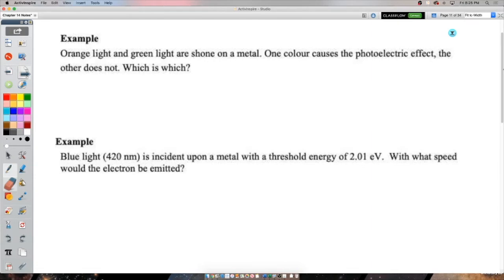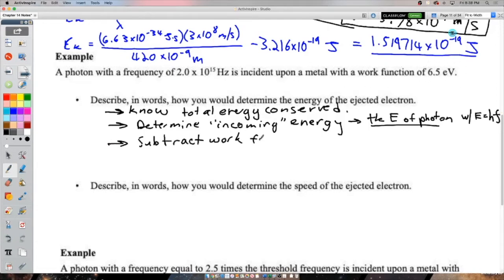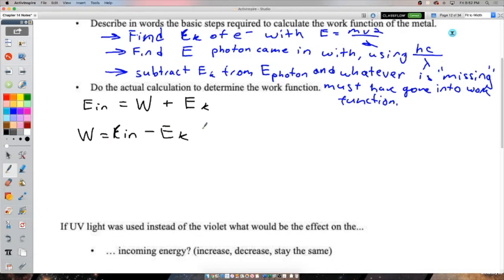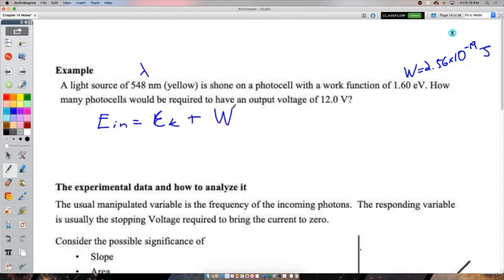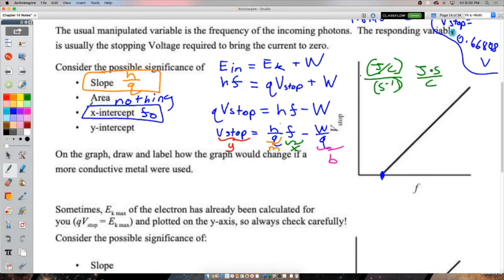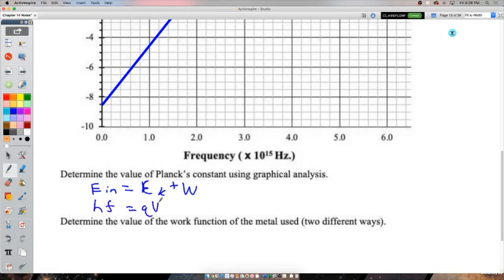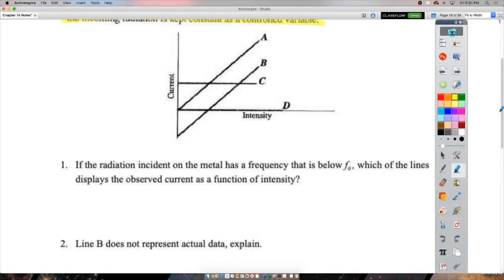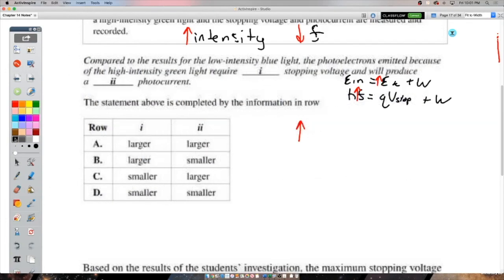14.2: The Photoelectric Effect (Examples)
Worked examples dealing with both mathematical and graphical analysis of the photoelectric effect (p. 11 - 20 in notes).